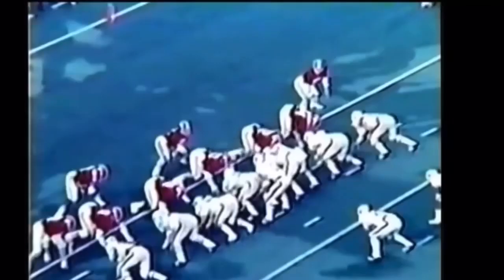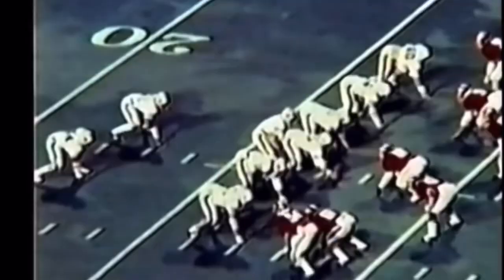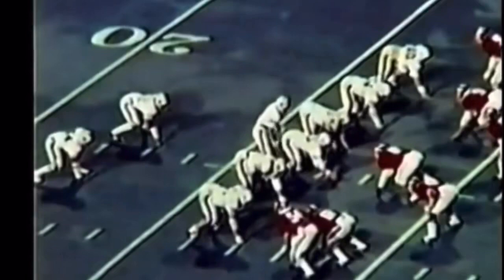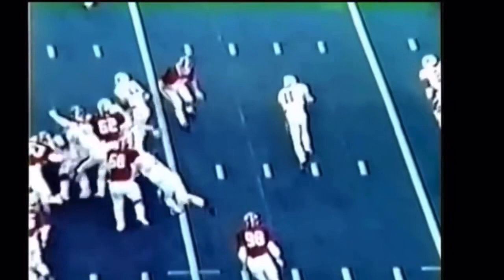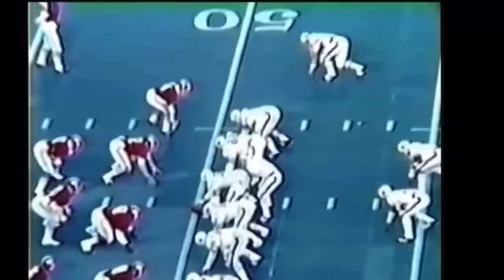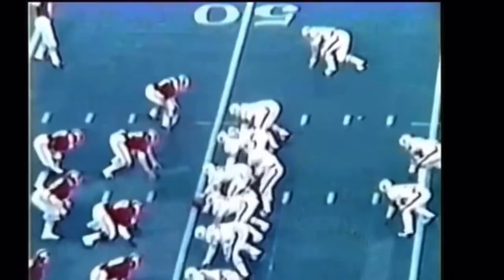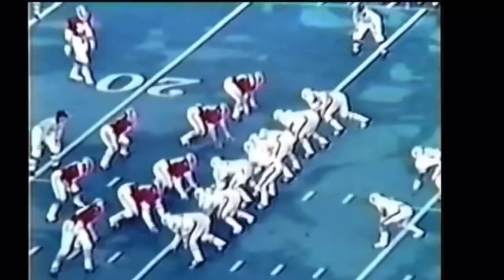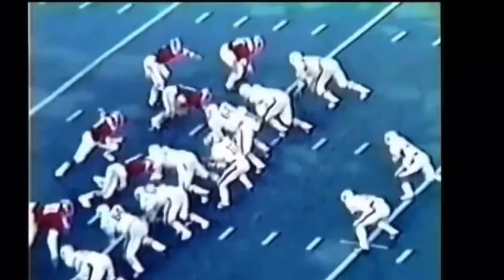Secedrick McIntyre (Auburn Tigers #44)1974 Iron Bowl Highlights